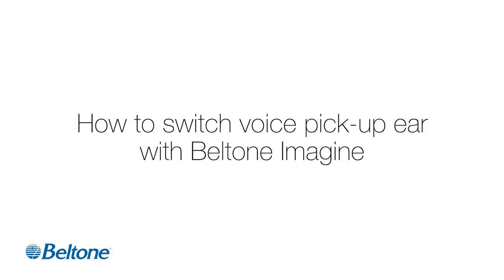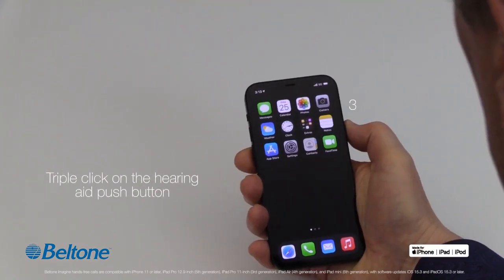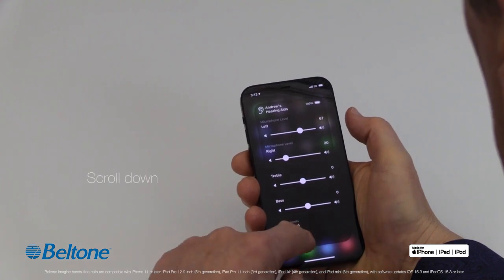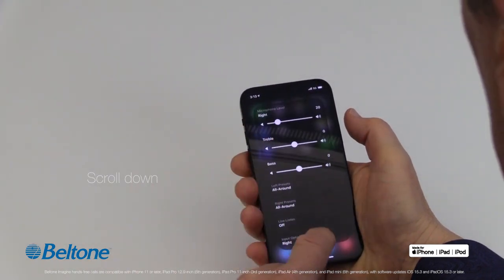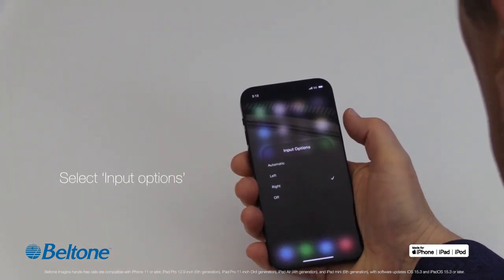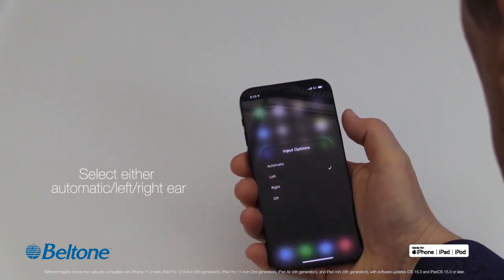How to Switch Voice Pick Up Ear with Beltone Imagine (Audio Description Version)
Quick and easy tutorial on how to switch voice pick up ear with Beltone Imagine.